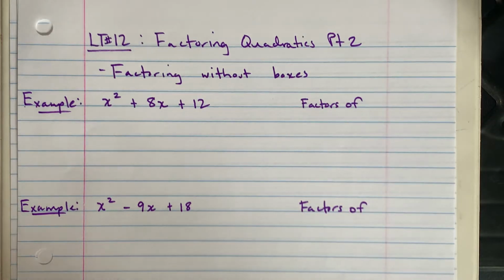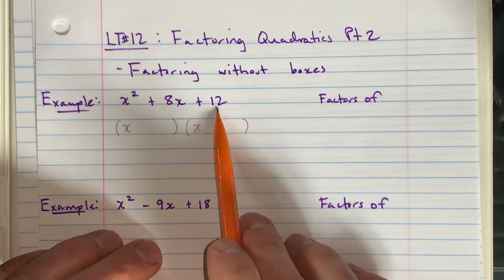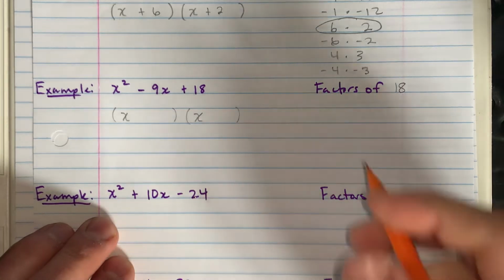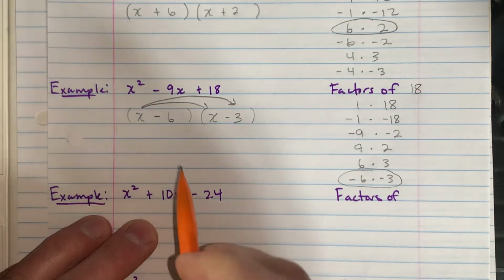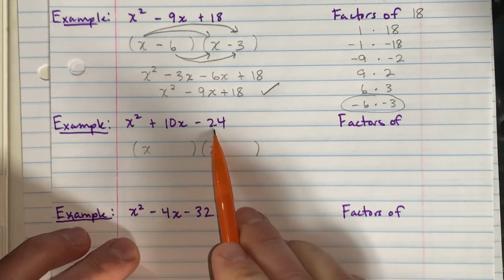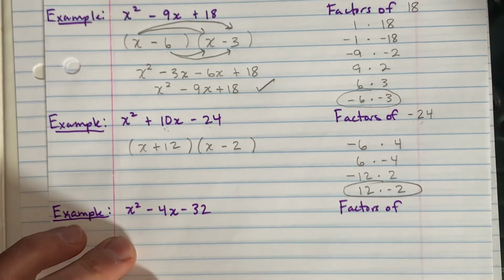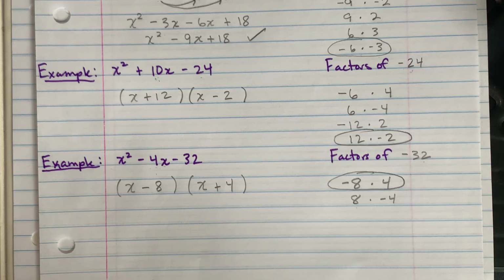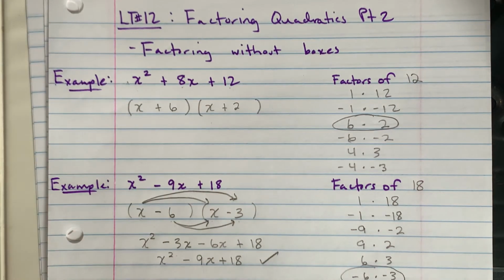Algebra (Week 6 Learning Target 12)